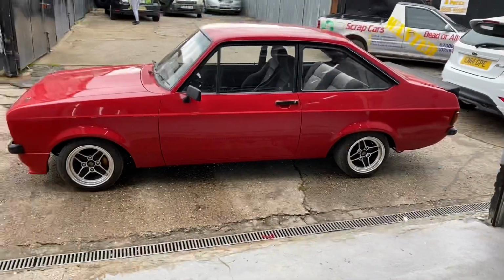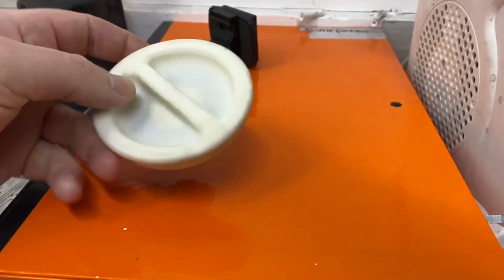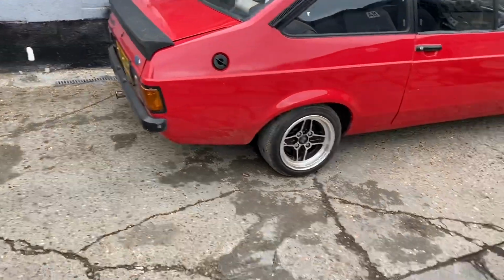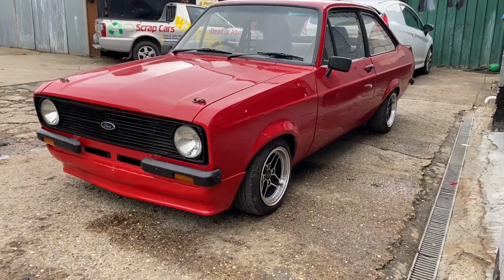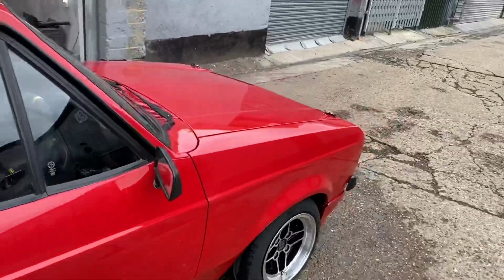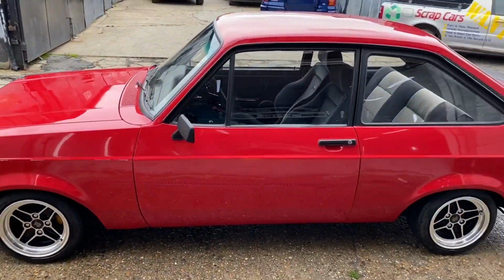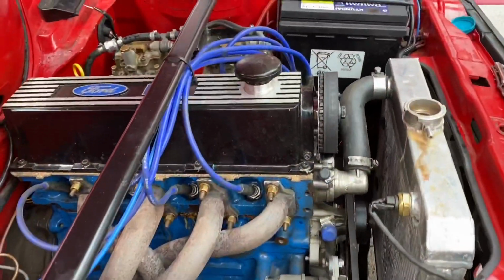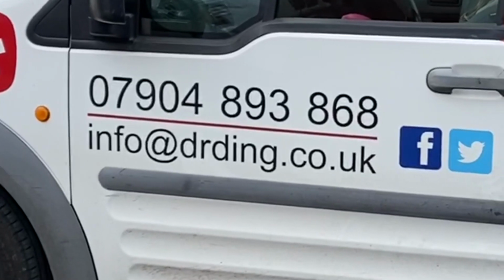Mk2 escort 2.0 pinto 1st drive took it to Essex ford meet and all sorts car meet at the dick Turpin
Took the Mk2 Escort out for its first proper run today over to Northweald to the ESSEX FORD MEET to see some classics and then we went on to Basildon to the dick Turpin for the ALL SORTS  car meet had a great ride out and broke down on the way home 😂😂😂😂